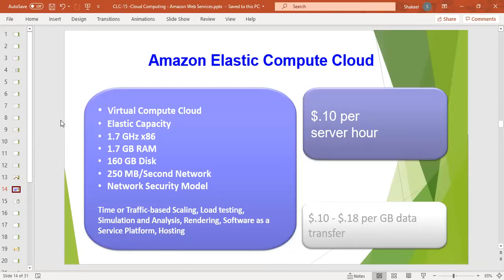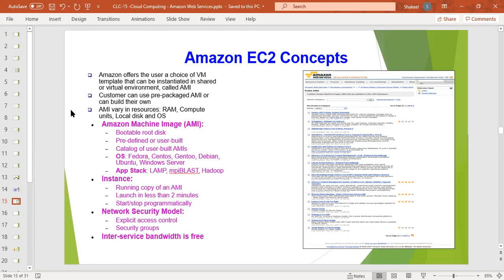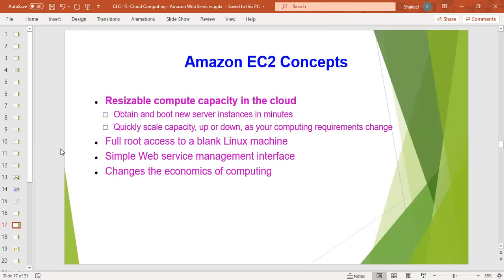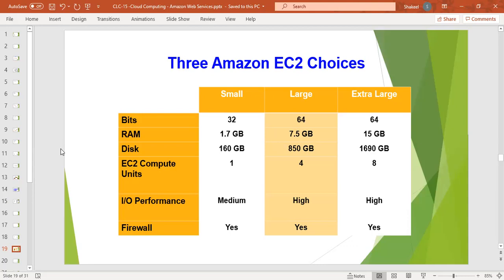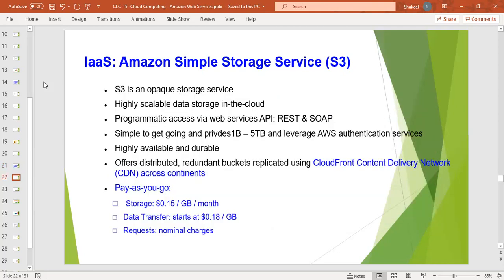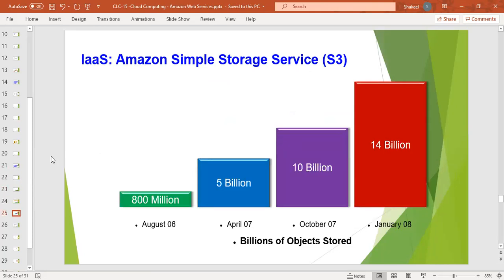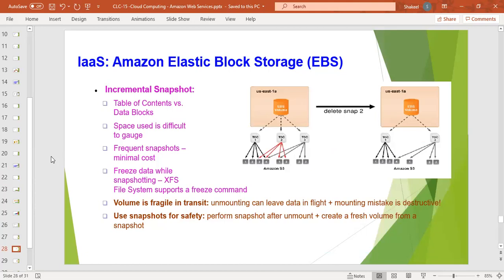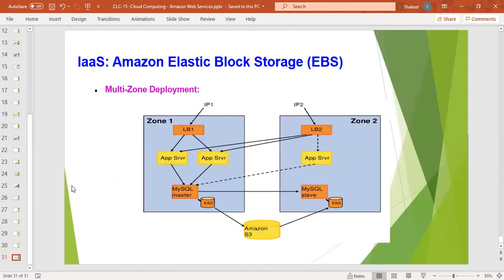34 Cloud Computing Amazon Web Services Amazon Elastic Compute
Cloud Computing   Amazon Web Services   Amazon Elastic Compute